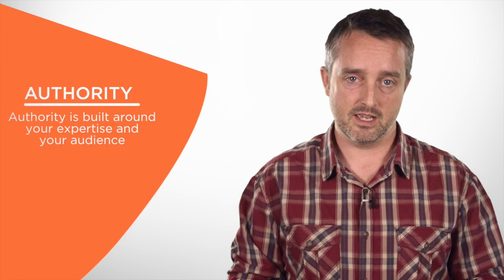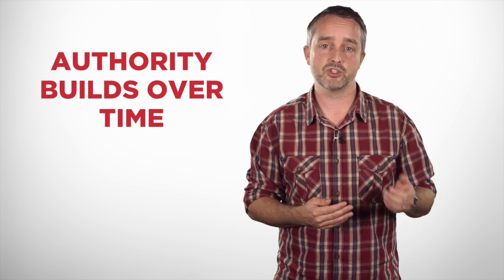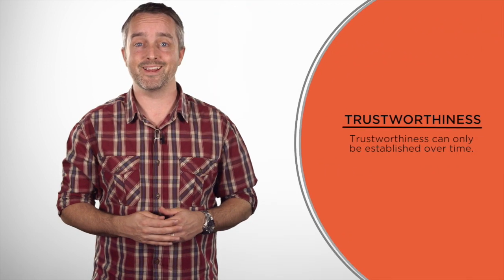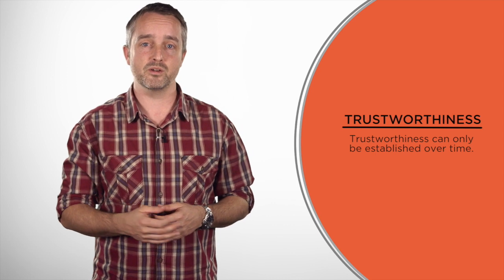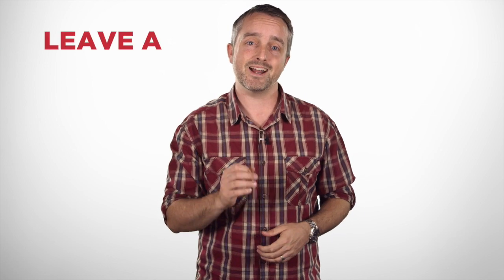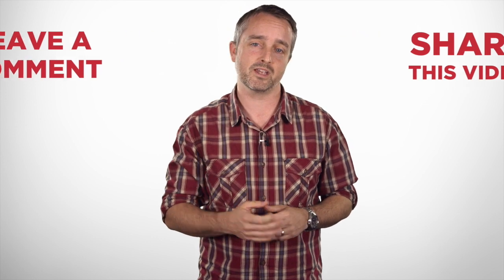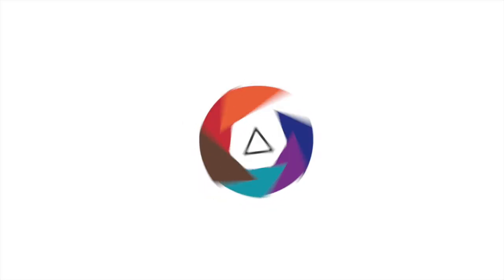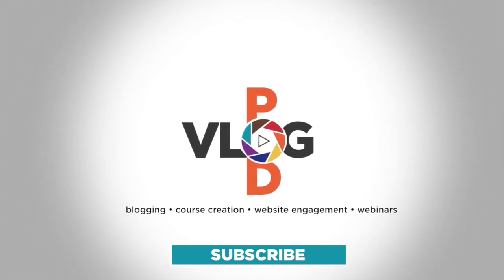How Your Business Can Master EAT | Video Strategy - Vlog Pod Sunshine Coast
Google's EAT process: Expertise, Authority and Trustworthiness. You need to be improving your EAT for Google to rank you highly on search engines and to continue coming back to re-rank you highly. These these categories are what Google's algorithm experts are using to rank your online content. The more people with high EAT values connected to your brand, the higher your Google results will be for your brand.